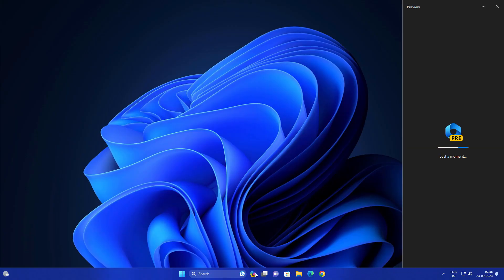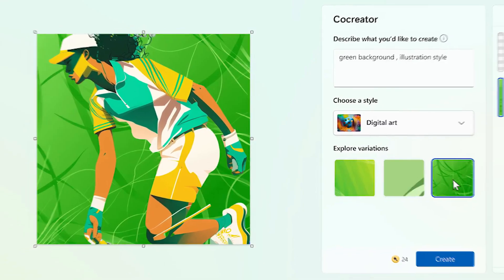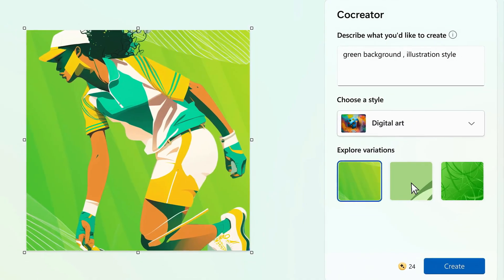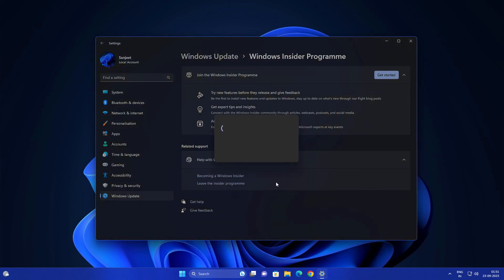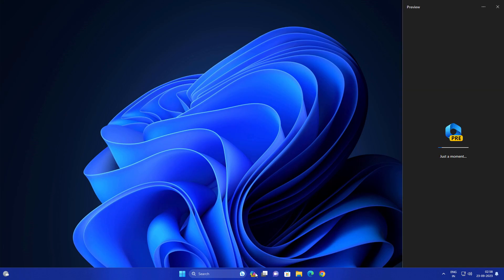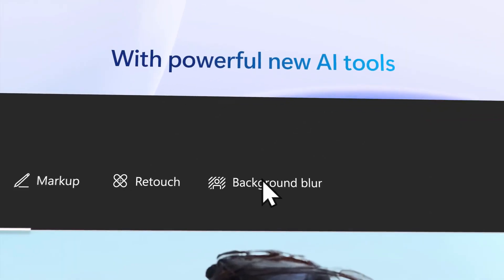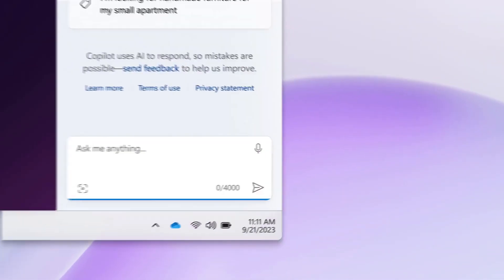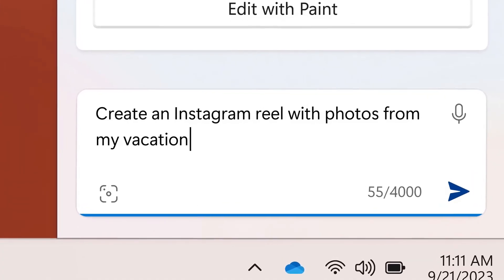Windows 11 23H2 Big Update — Download + New Features!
"Microsoft Windows 11 23h2", "windows 11 moment 4"